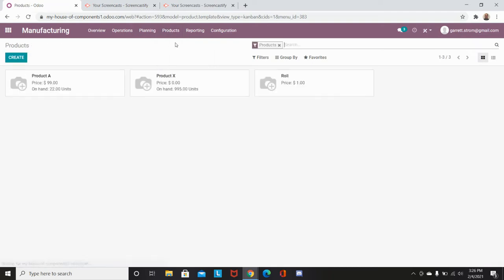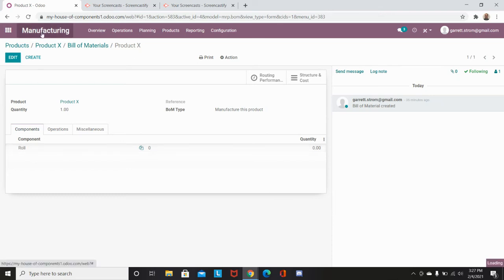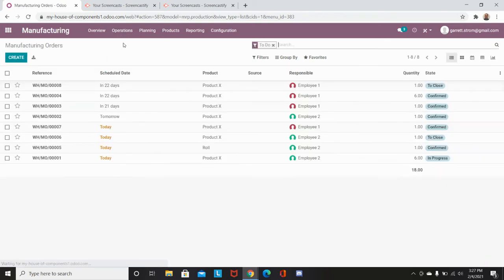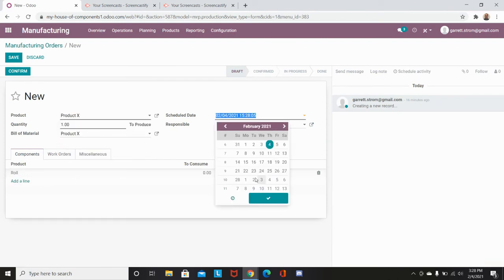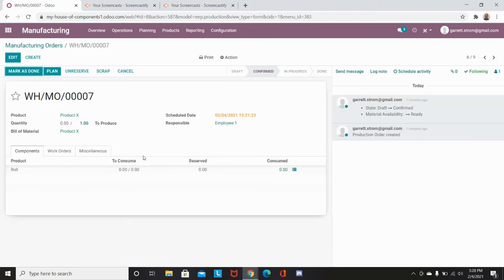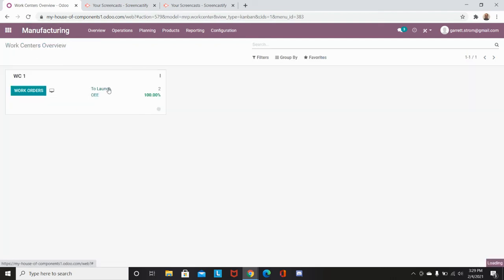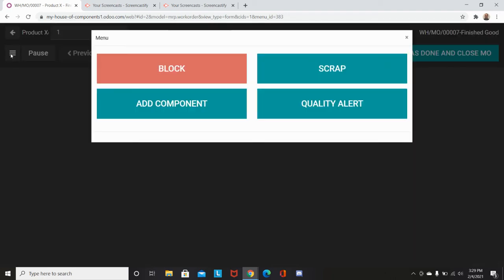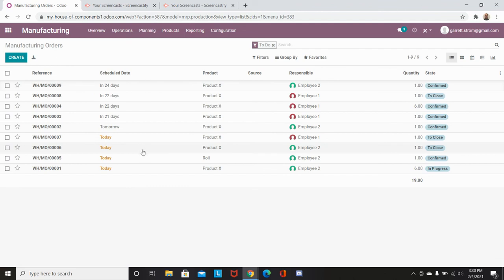Odoo V14 Planning Manufacturing Orders